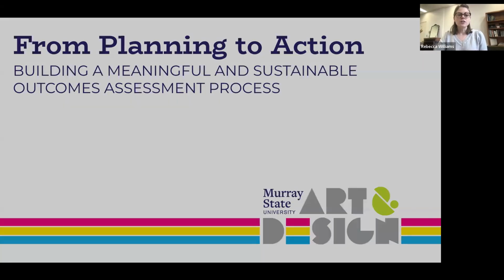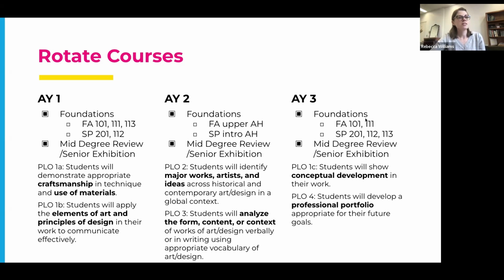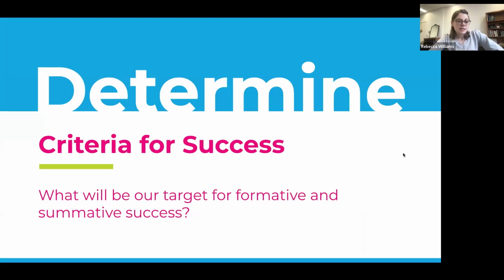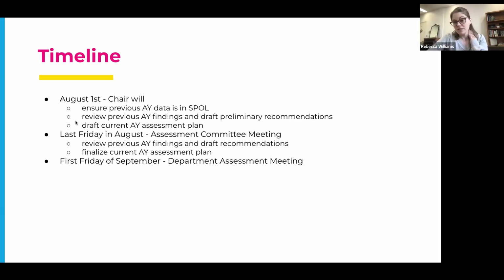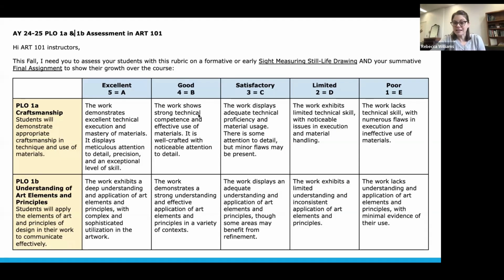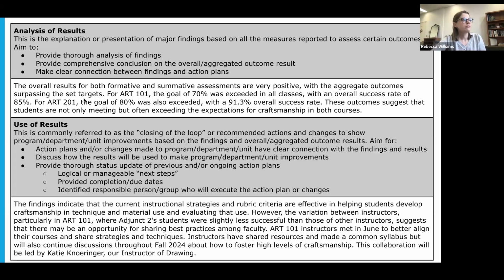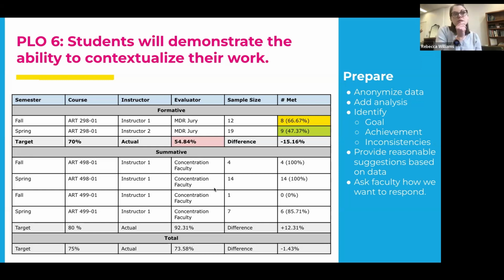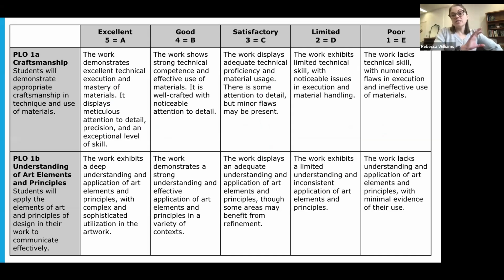IALS 2025 - Building a Meaningful and Sustainable Outcomes Assessment Process in Art & Design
Dr. Rebecca Williams is an Associate Professor of Art Education in the College of Humanities and Fine Arts and currently serves as Chair of the Department of Art and Design. In addition to her leadership role, she coordinates assessment activities across all programs within the department. In her presentation, Dr. Williams discussed the department’s journey "from planning to action," highlighting how they undertook a comprehensive revision of their program goals and learning outcomes. She also shared insights into their internal assessment process, the rationale behind their design choices, and key takeaways from the experience.